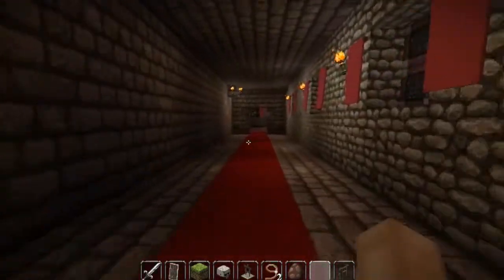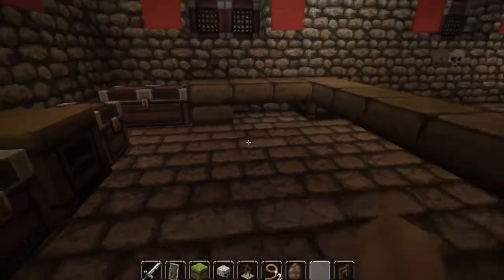Minecraft feudal manor project - Lucina, Suus, Julian & Jet